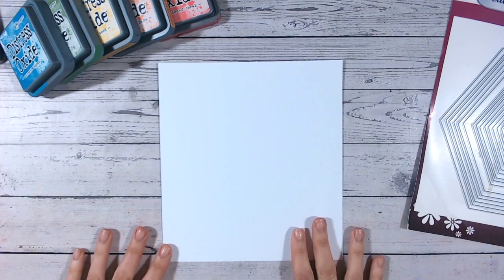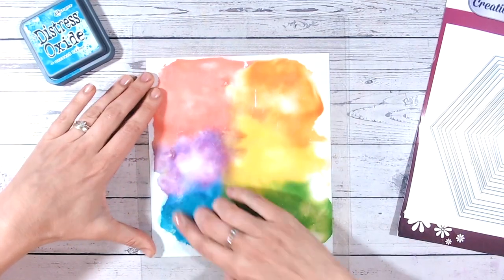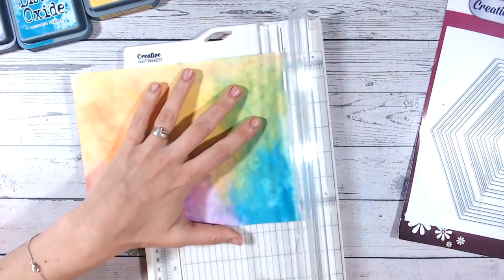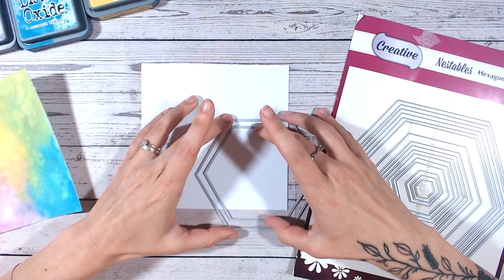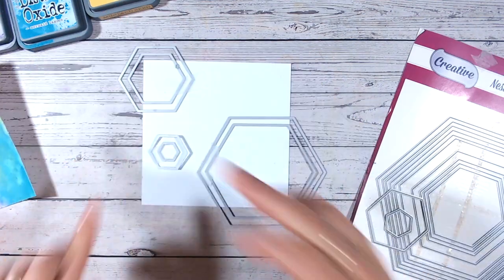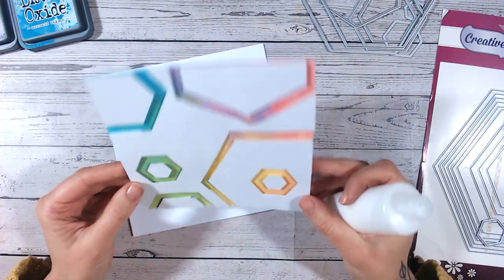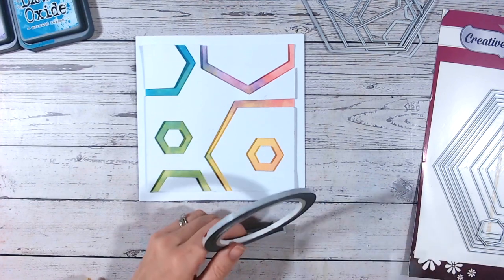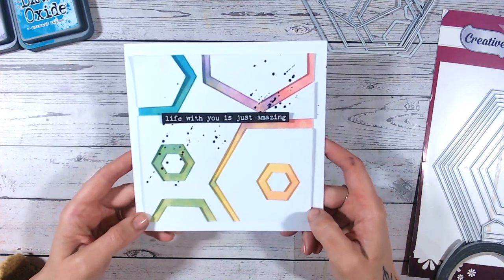Friday 5 Minute Makes #5 - Easy DIY Paper Crafts with nesting dies